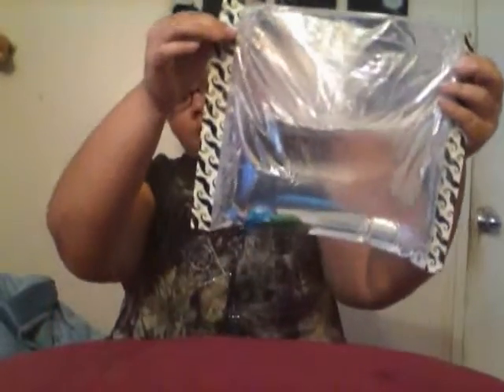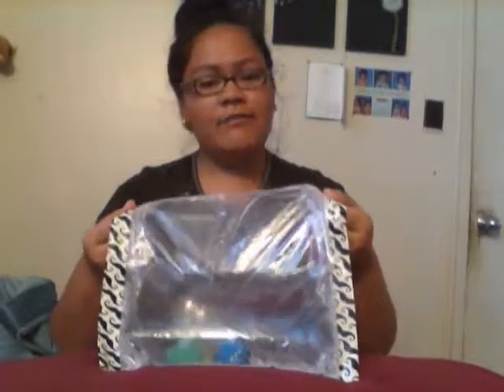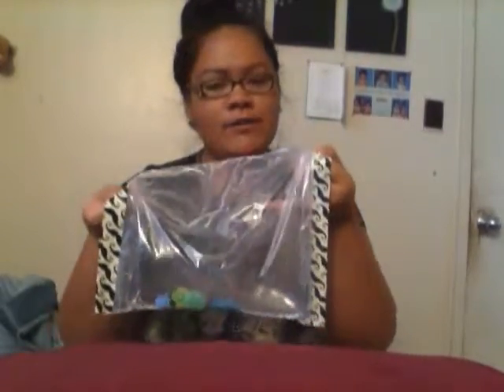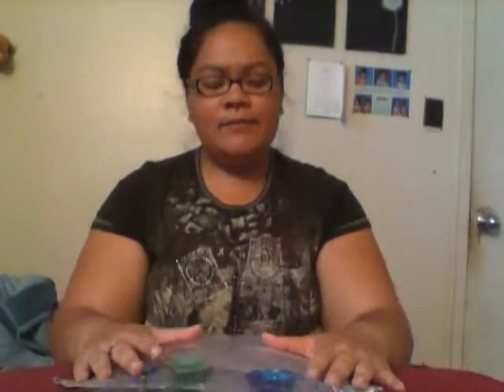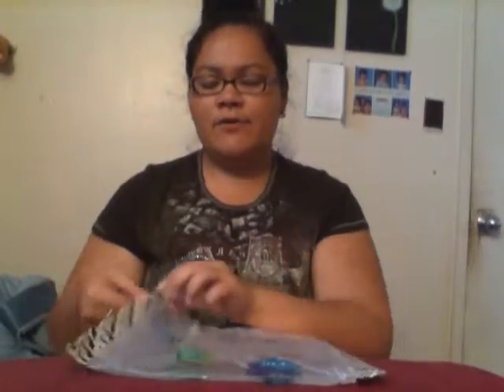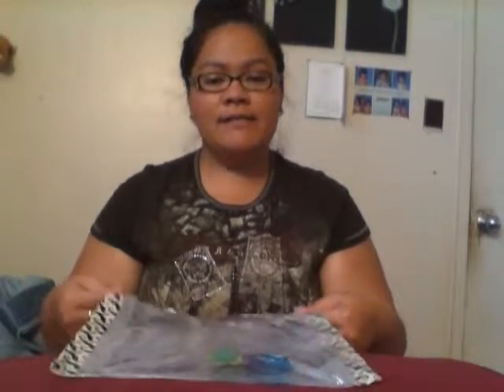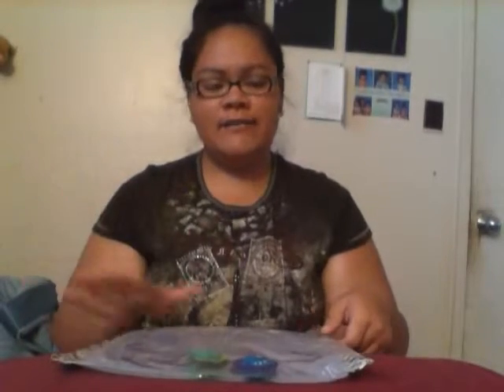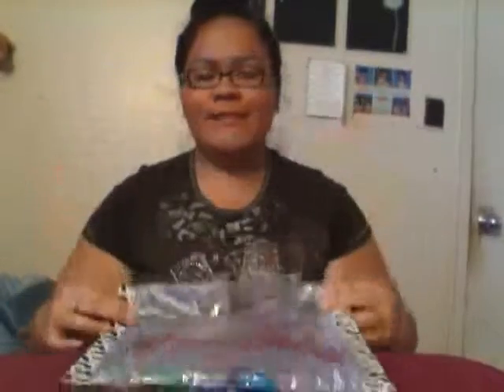eced 170 toy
ECED 170 Online Spring 2016 (Homemade Toy)

Mini Water Sensory Blob

1) Replicate/Make the Toy
 Materials Needed
- 2 freezer bags
- Duct tape
- Water
- Optional: Bath toys (nothing pointy)
Step 1: Place bath toys in one of the freezer bags and fill half way with water. Try to squeeze out most of the air and seal tightly.
Step 2: Use duct tape to make the seal extra strong.
Step 3: Place your filled bag, with the taped side down, inside another freezer bag. Again, squeeze out as much air as possible and seal tightly.
Step 4: Duct tape that second edge for extra security.
Step 5: Let baby squish, explore, and play!

2) Instructions on How to Use It
It is very simple to use! Just place it anywhere on the floor, table, or bed in front of the child, let him or her play, and explore with it! It is a great sensory experience for the child!